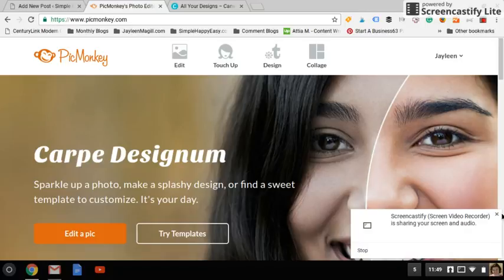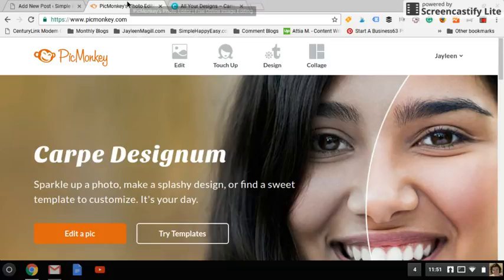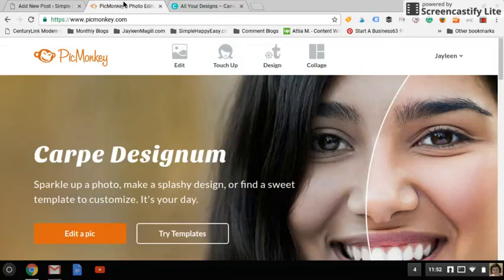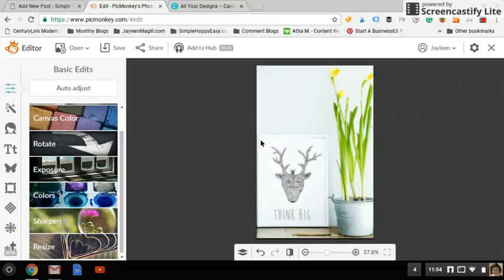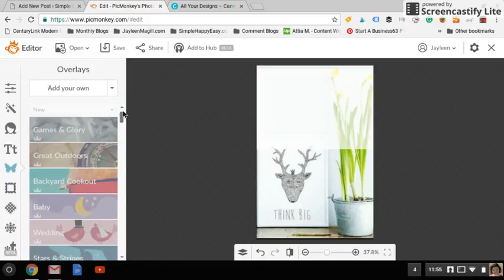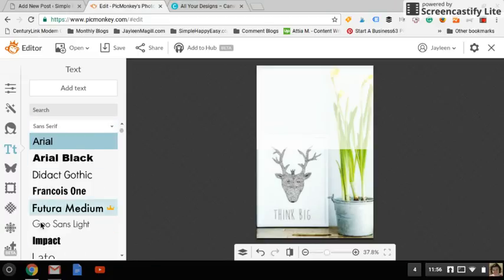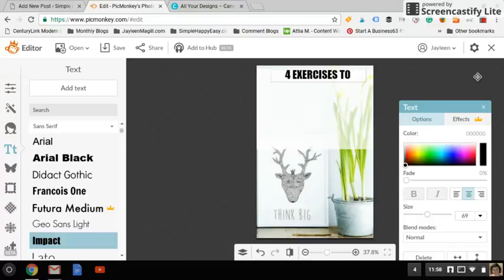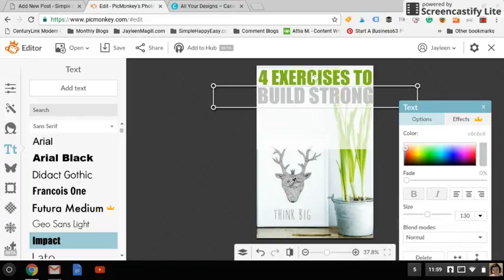How To Use PicMonkey